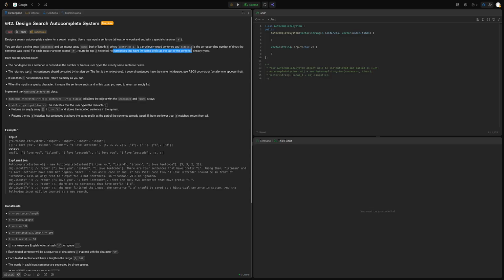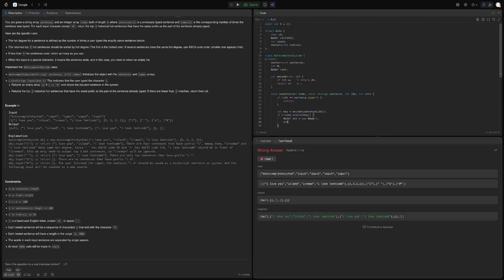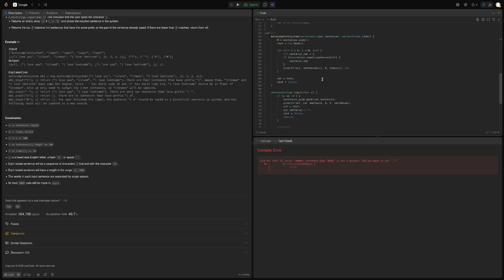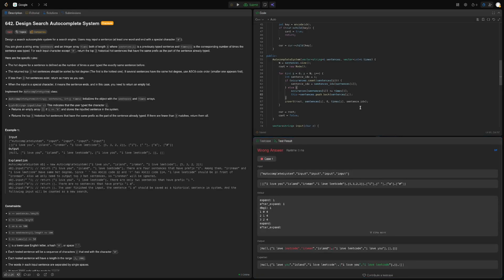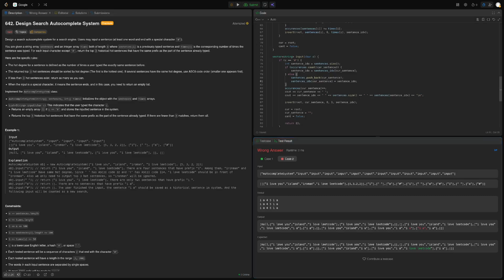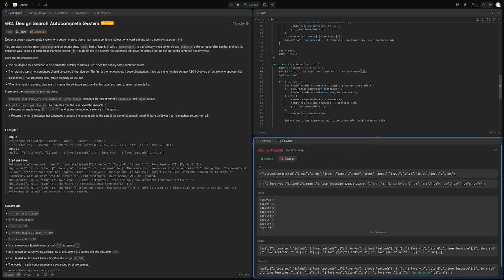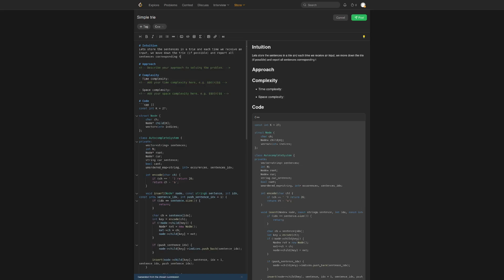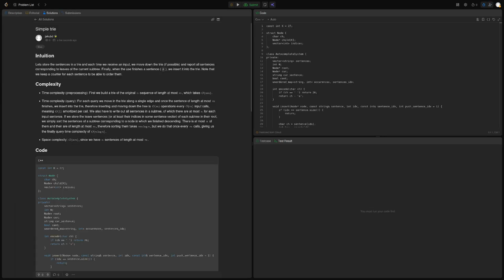Design Search Autocomplete System - Leetcode 642 - Road to FAANG #69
trie.